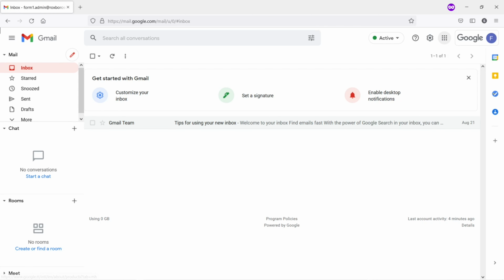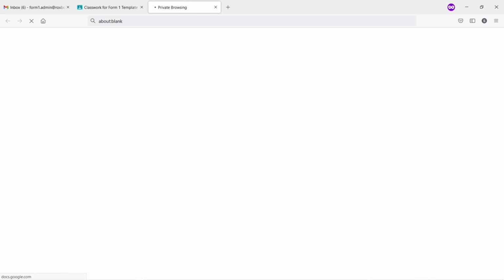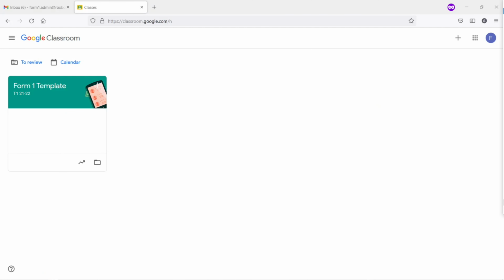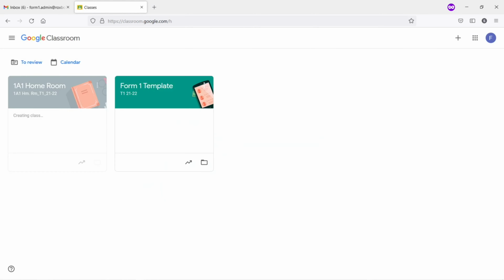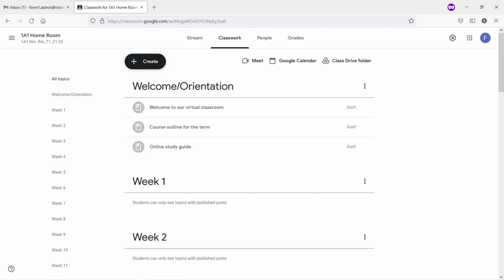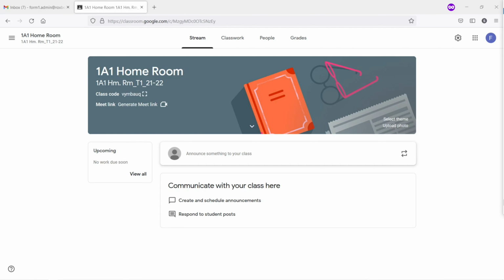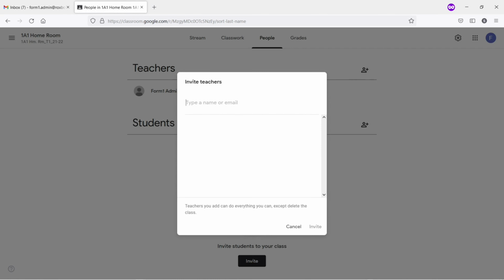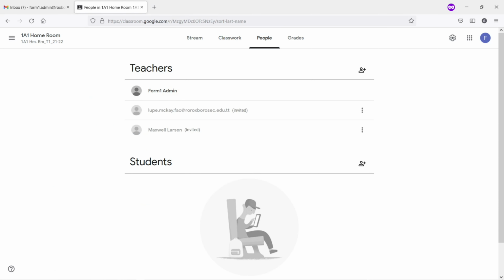Google Classroom using templates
This video shows how you can create classrooms from a template